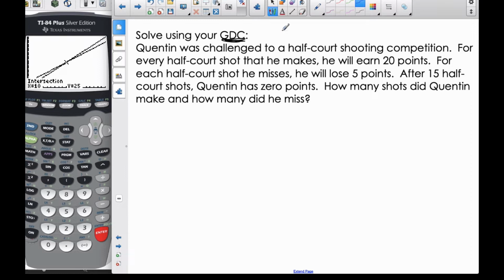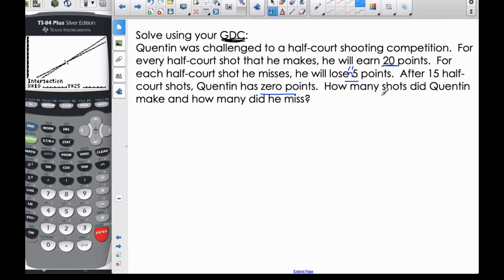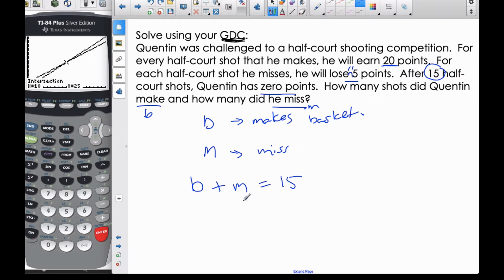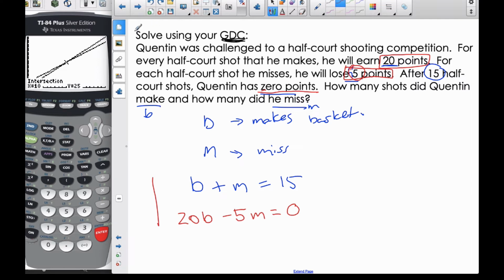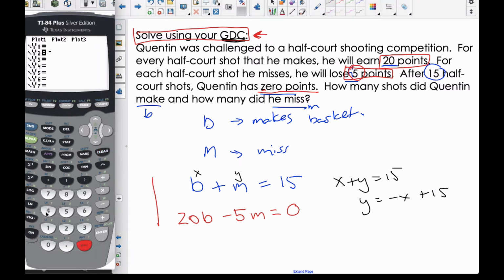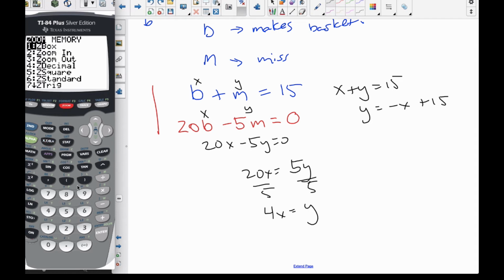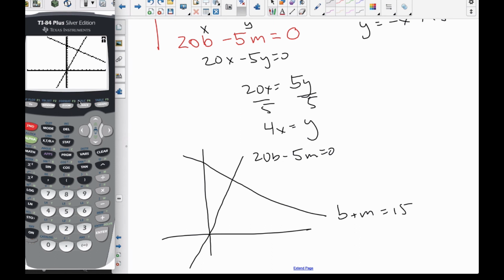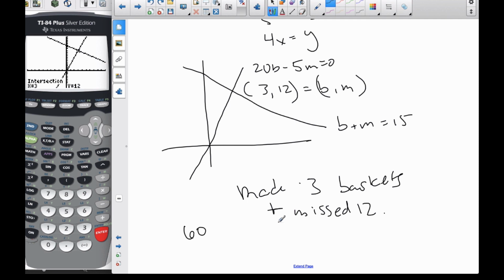2.12.1 GDC Simultaneous Applicaitons